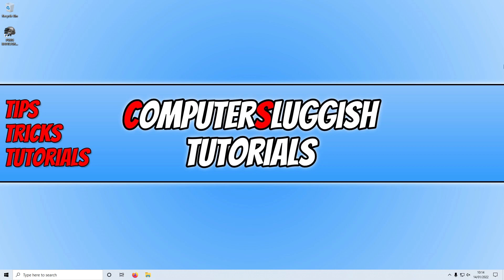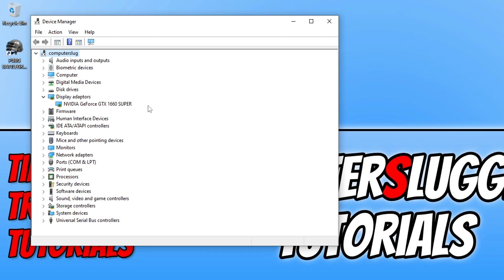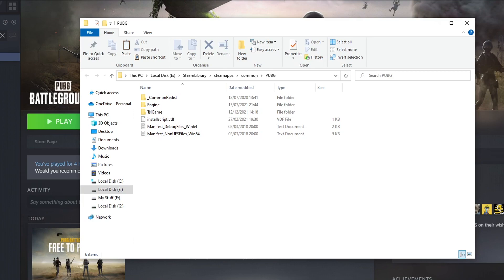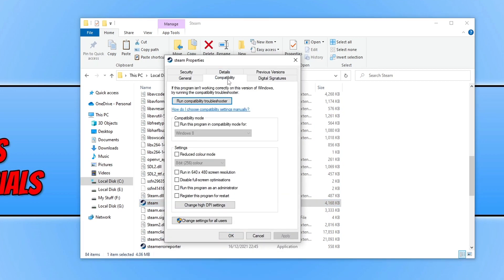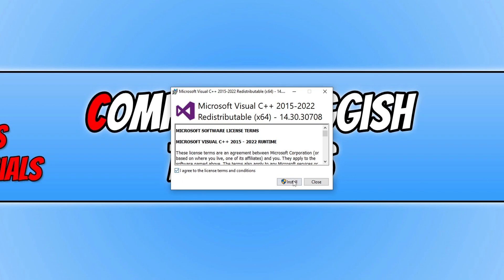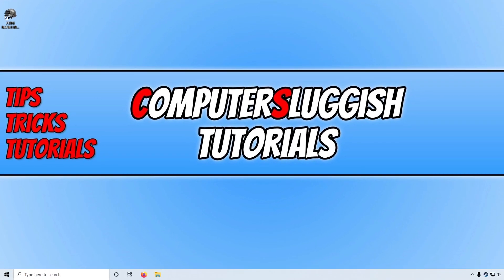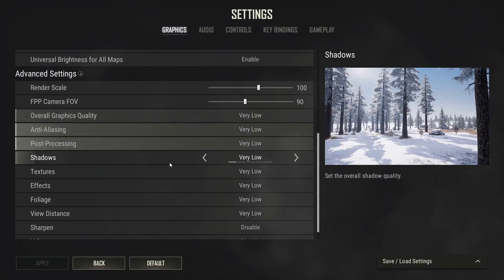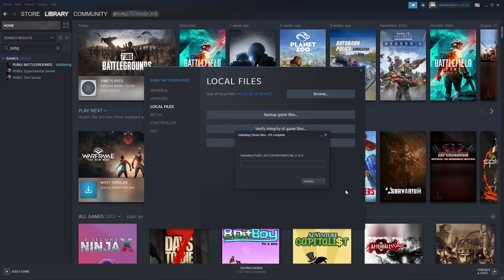FIX PUBG Battlegrounds Crashing Freezing & Errors On PC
PUBG Keeps Crashing To Desktop On PC

In this video, I will be showing you how to fix PUBG Battlegrounds crashing, freezing, and errors on your Windows PC or laptop. This means if you are in the middle of a match or within the menus of PUBG then it all of a sudden crashes, freezes or gives you an error, then by doing the different methods which I show you in this video one of them will hopefully fix PlayerUnknowns Battlegrounds on your PC, and get you back to playing the game again in no time.